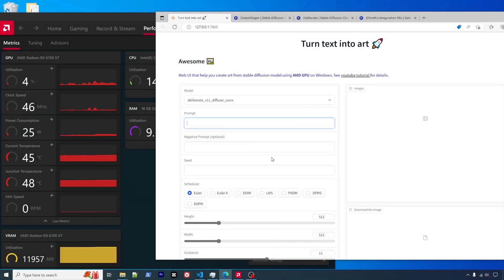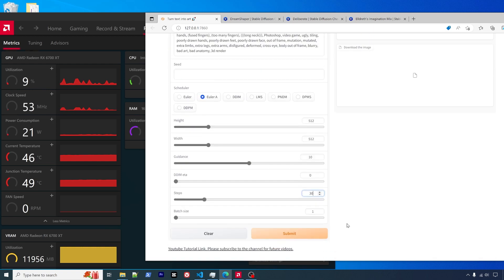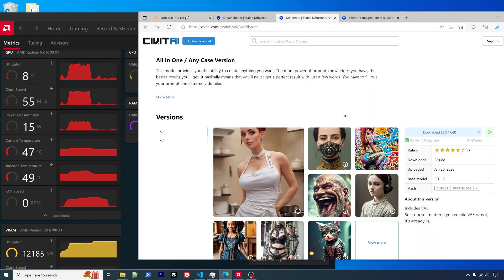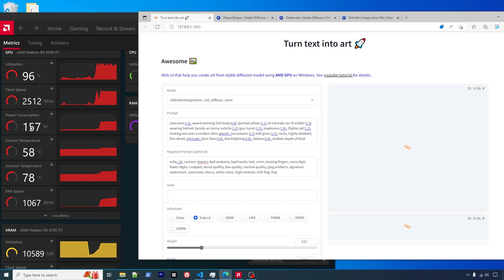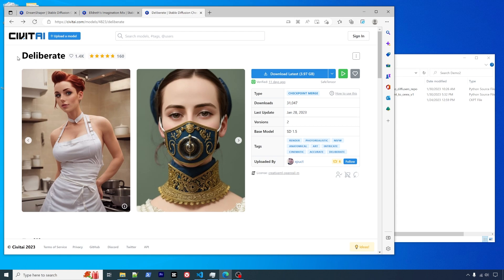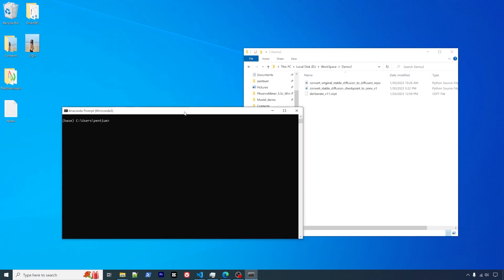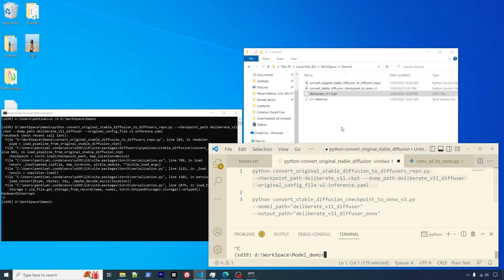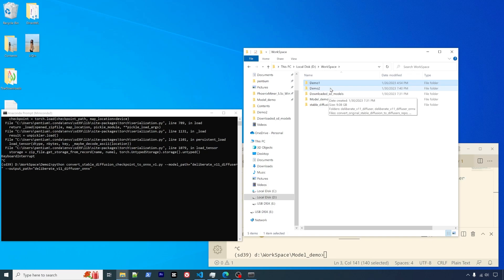Using popular CIVITAI diffusion models for AMD GPU/Windows and how to convert the ckpt model to onnx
This is an updated version for model converting for usage in AMD GPU web UI. Please see other video in the playlist for python environment setup and web UI v2
0:55 DreamShaper
3:40 Deliberate
7:00 Elldreth's Imagination Mix
For the ckpt file converting:
9:56 how to download ckpt model file
12:15 step by step guide on how to convert the model files.